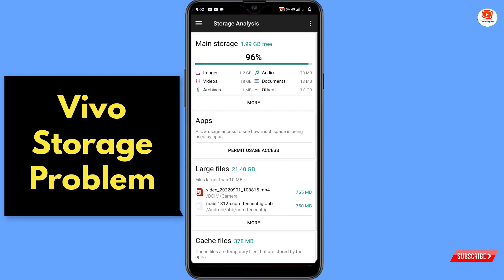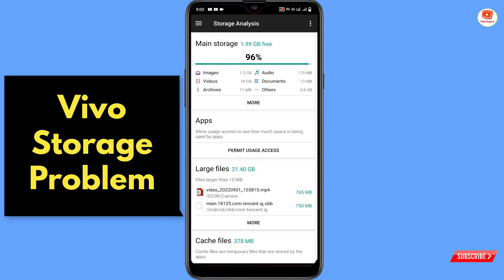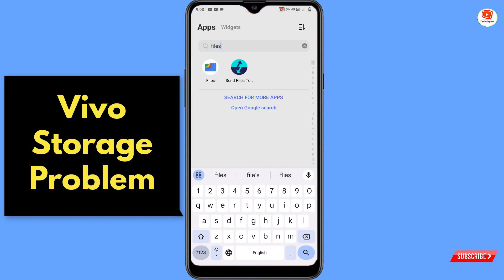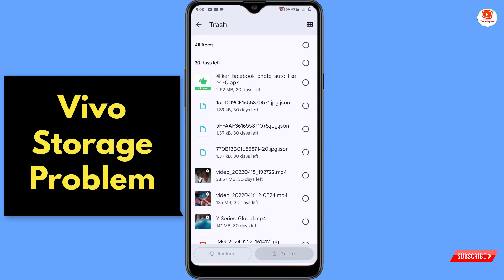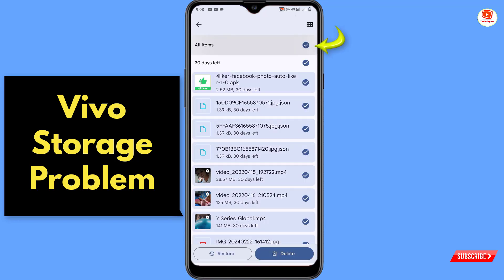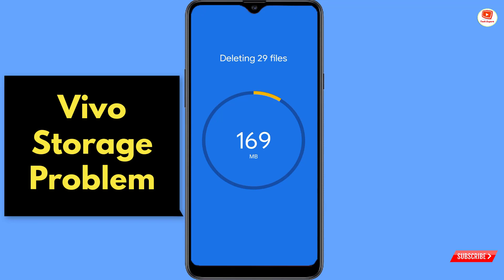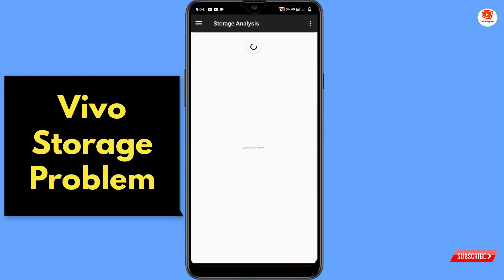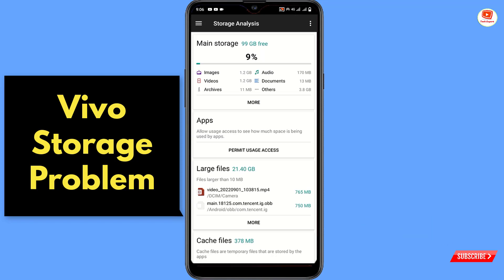Vivo phones storage full problem solved 2024 || Fix Storage Problems in Vivo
Tech Expert
Vivo Phone Storage Full Problem
Vivo Y11 Storage full problem
Vivo u20 storage full problem
Vivo phone storage Problems solved
How to vivo mobile Full storage problem
Vivo mobiles clean storage space settings
Phone Storage Khali kaise kare Bina kuch delete kiye
Fix Storage Full Problem
Storage Problem

Video Timestamp:
0:00 Intro
0:05 Vivo phones storage full problem solved 2024 || Fix Storage Problems in Vivo

TECH EXPERT

KEEP SUPPORTING